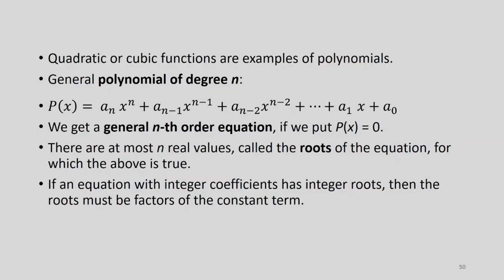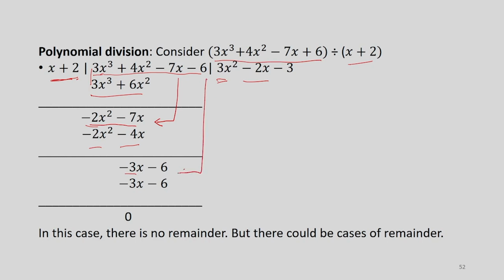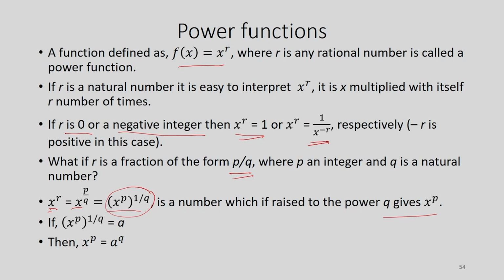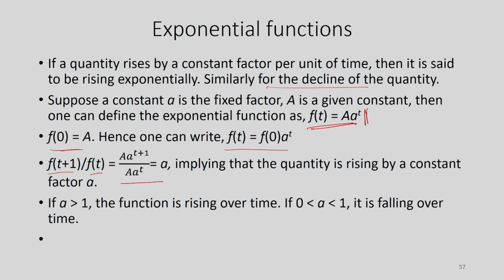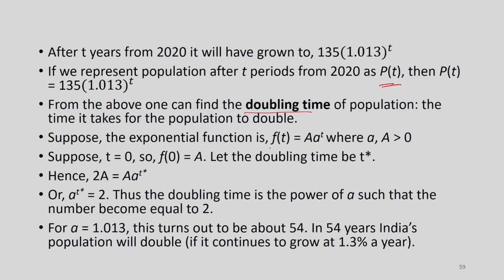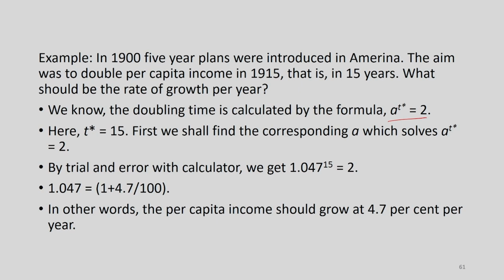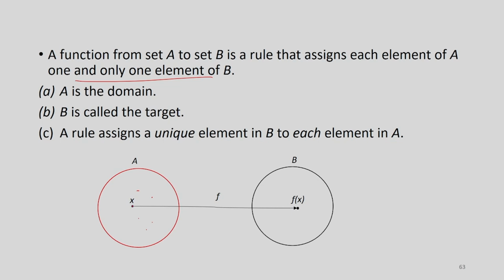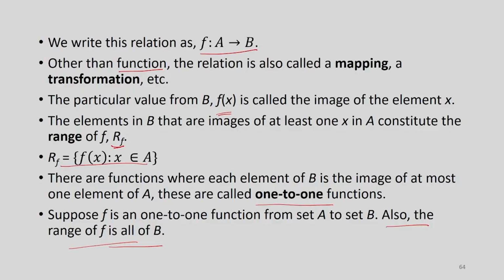Lec 8: Exponential functions, etc.